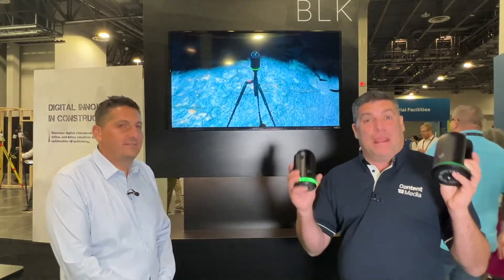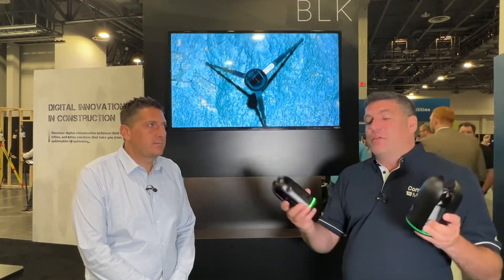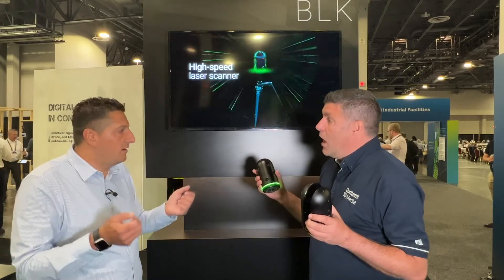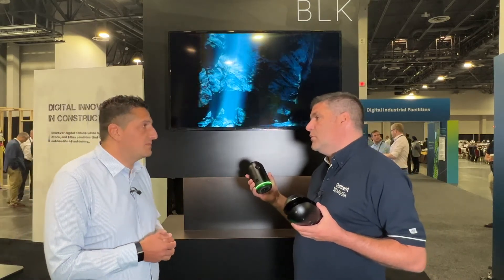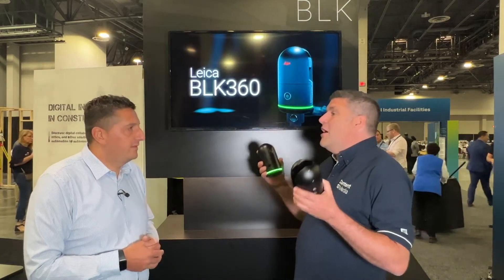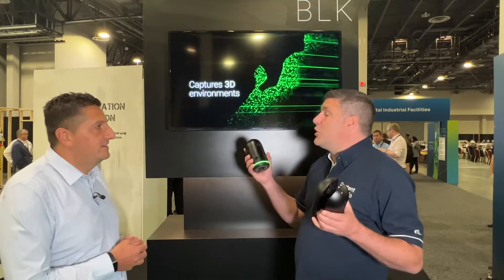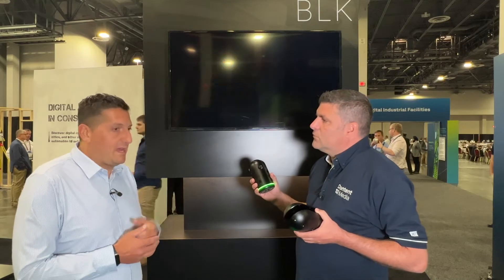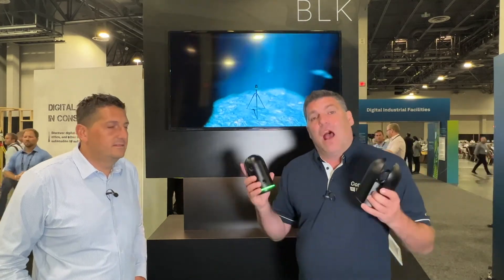Old vs. New with the Leica BLK360 - HxGN Live 2022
At HxGN Live 2022 in Las Vegas, Peter Haddock from Content with Media talks with Phil Marsh, UK Sales Manager for Reality Capture from Leica Geosystems, as Phil details the key differences between Generation 1 and Generation 2 of the Leica BLK Imaging Laser Scanner.